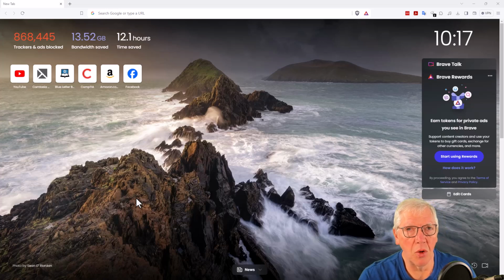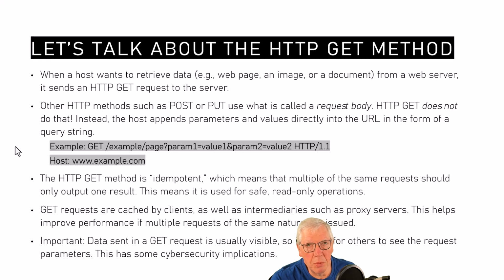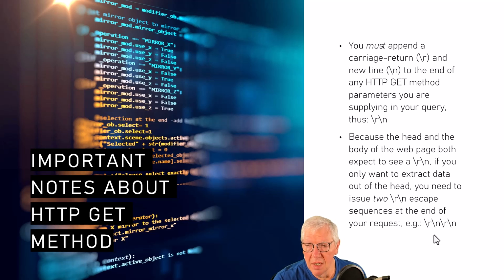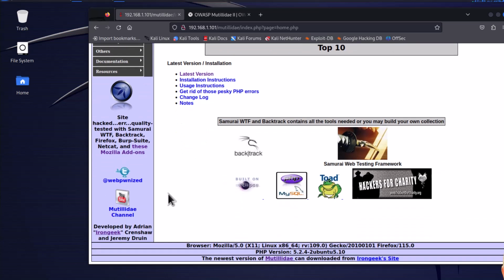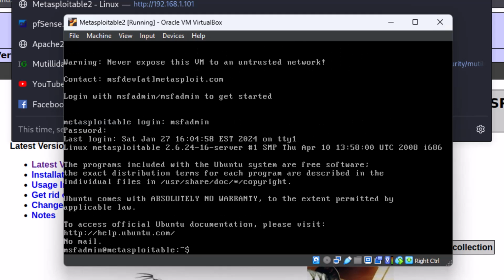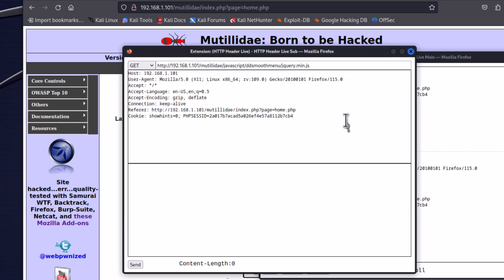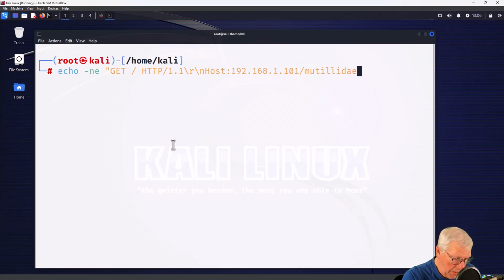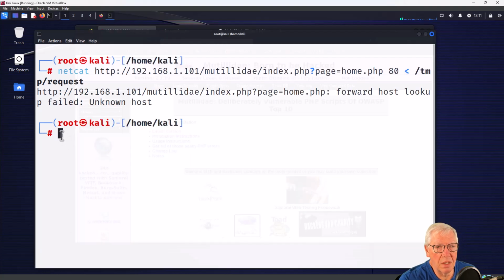Metasploitable 2 - Part 7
(7/8) This is the seventh movie in a series of eight that walks you through how to use Kali Linux ethical-hacking against Metsploitable, a deliberately unsecure product designed for such a purpose by the company Rapid 7.